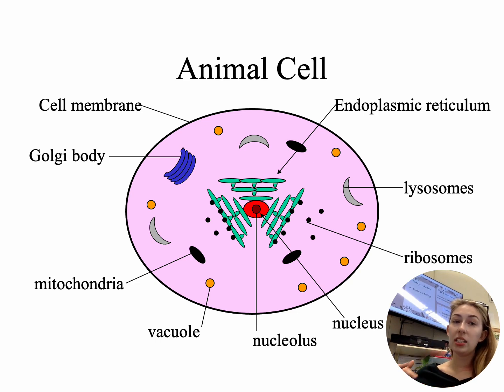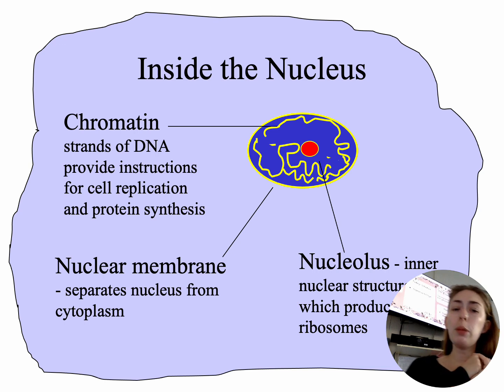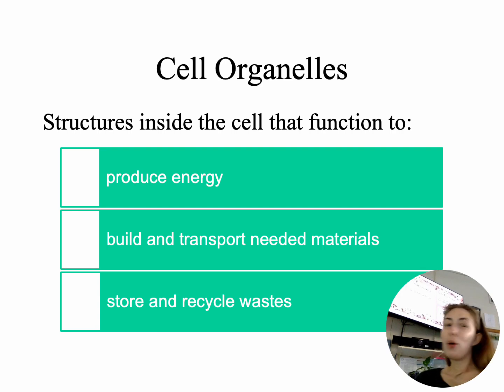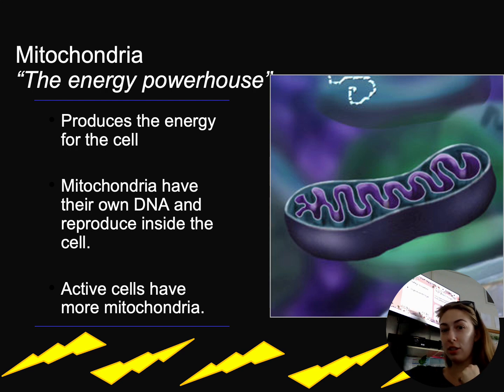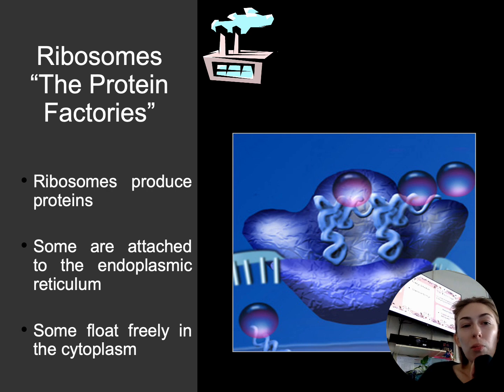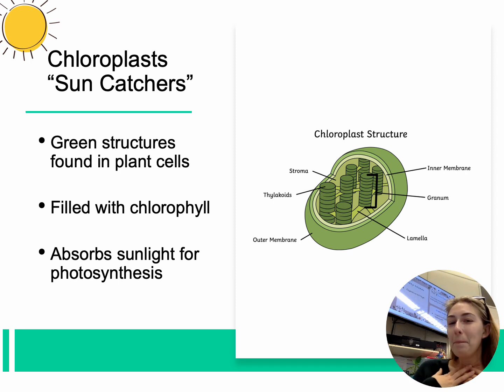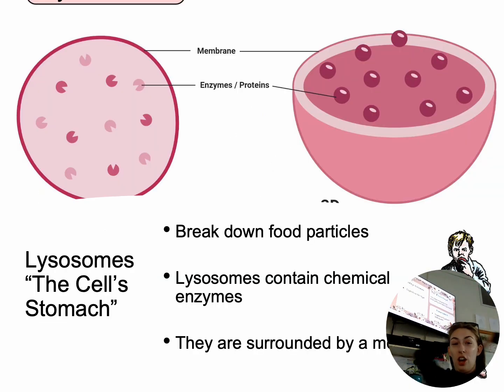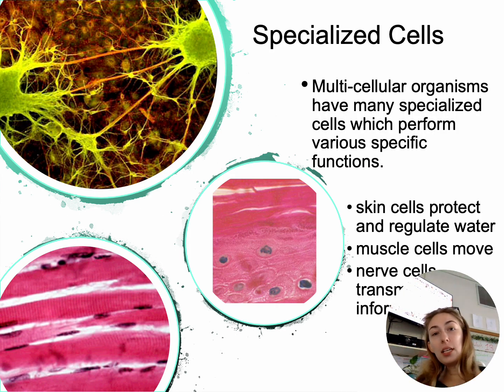Looking Inside Cells Video